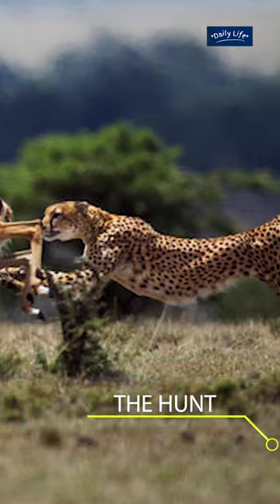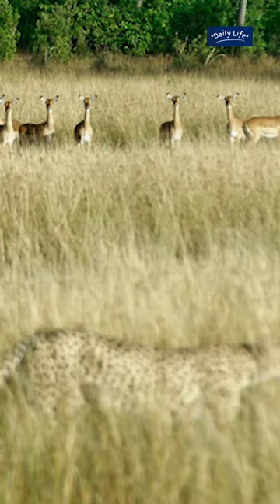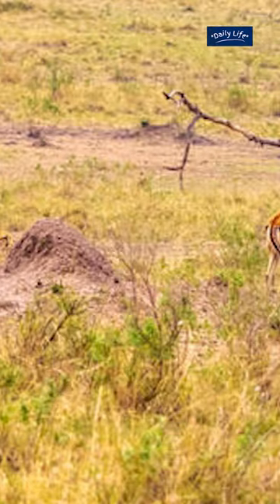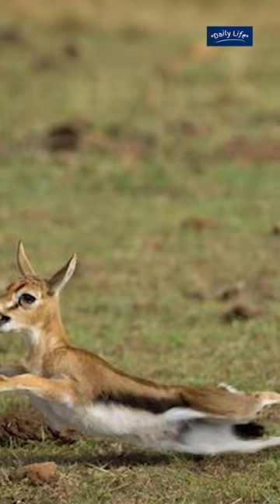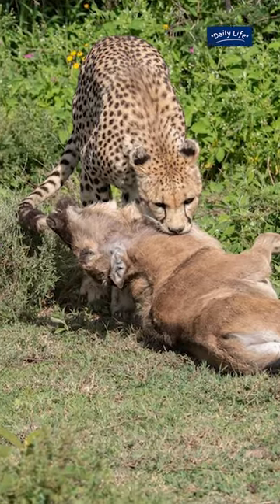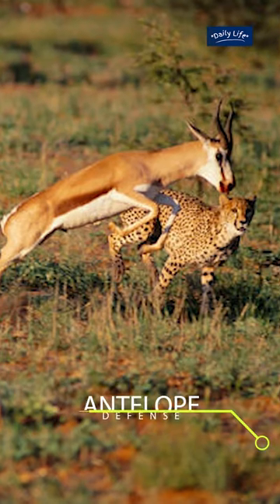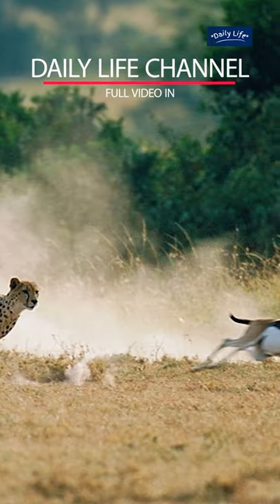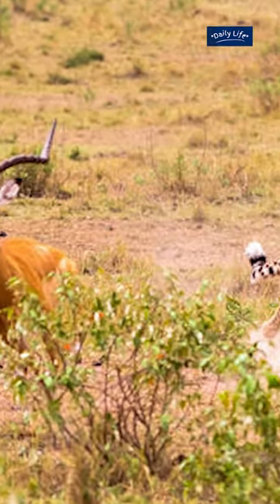Cheetah vs Antelope | High-Speed Predator and Prey | Wild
In this video, we explore the fascinating world of cheetahs and their hunting habits, specifically how they catch their primary prey, antelopes. As the fastest land animal on earth, cheetahs rely on their incredible speed and agility to hunt, and we discuss the strategies they employ to catch their prey. We also take a look at how antelopes defend themselves against these high-speed predators. This video provides a thrilling and informative insight into the world of cheetahs and their incredible hunting abilities.